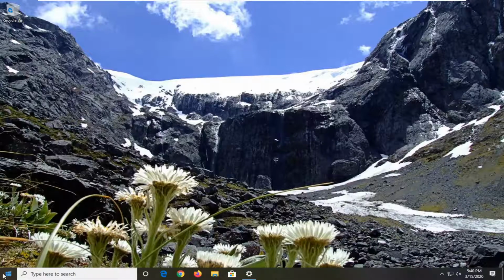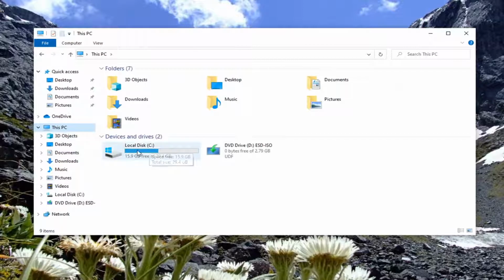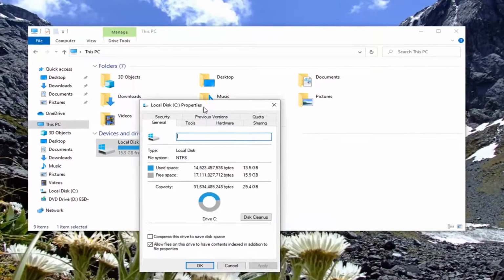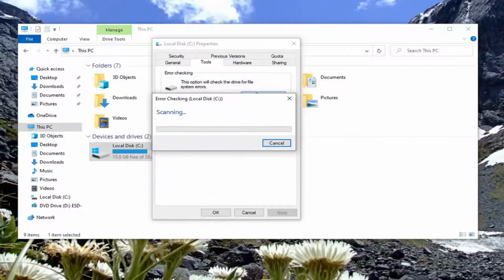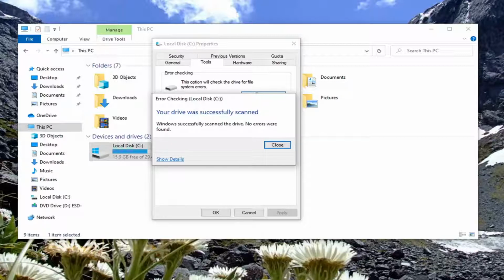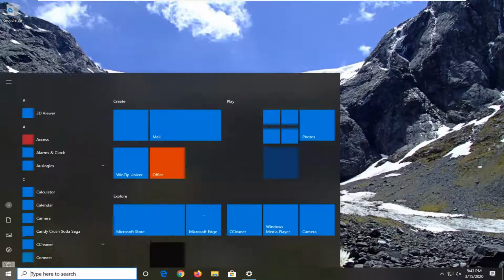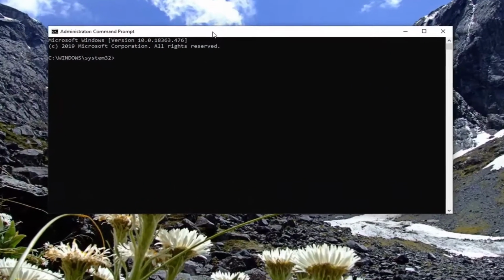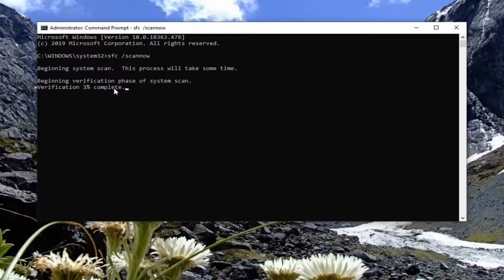How to Fix Rundll Error ‘There Was a Problem Starting In Windows 10 [Tutorial]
Hello everyone, in today’s tutorial you guys will learn how to go about resolving a “Rundll” error. You might be coming across in a computer that there was a problem starting the specific module cannot be found. So it should hopefully be a pretty straightforward tutorial in resolving your issue and without further delay let’s go ahead and jump right into it.

If you receive an error stating, "There was a problem starting C:\Windows\System32\LogiLDA.dll." You might also be told that "The specified module could not be found." The problem is with your Logitech software. The error is known to appear after a Windows Update. Follow these steps to resolve this error.

When you login to your computer, error message window with RunDll in the title may appear, mentioning a DLL file name such as the following:

There was a problem starting C:\Users\desktop\AppData\Local\Microsoft\Protect\protecthost.dll

The specified module could not be found.